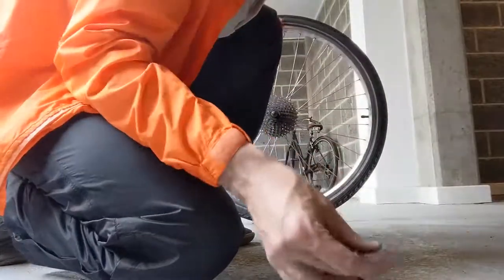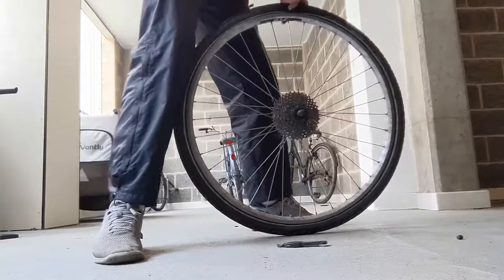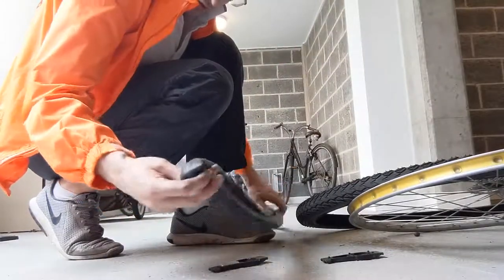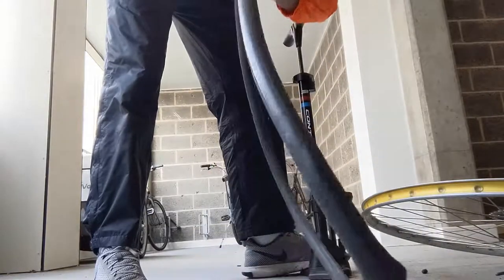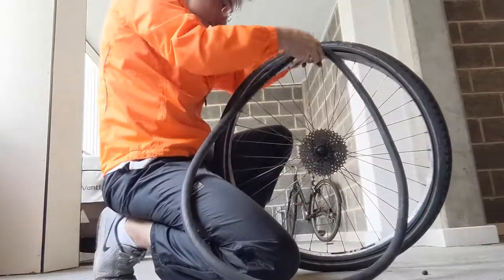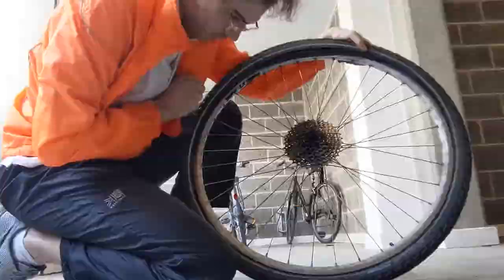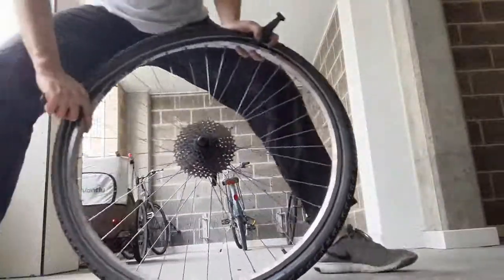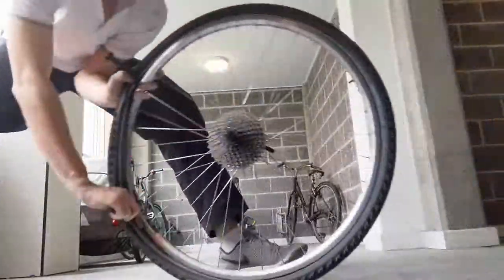How to replace a very tight Schwalbe Marathon Plus Tour HS404 700x40C tire with only tire levers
KEY NON OBVIOUS MOMENT 07:07
I said tire LEAVERS the entire video, then I learned it was LEVERS. I don't even know what they're called in Portuguese!

Edited with Shotcut on Ubuntu 20.10. One day I'll learn how to do background noise removal, there were some works going on nearby. But lazy now.